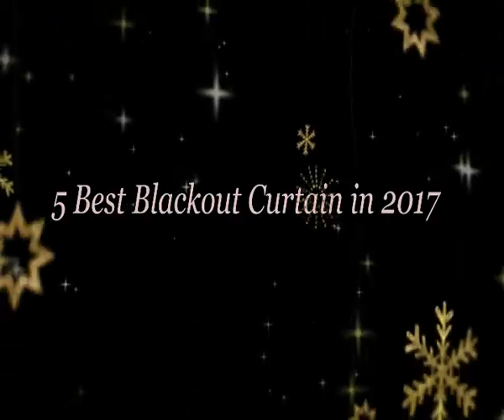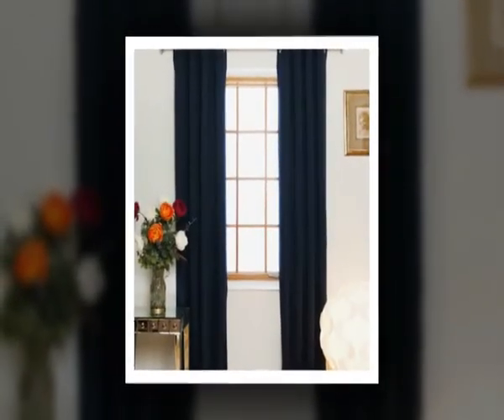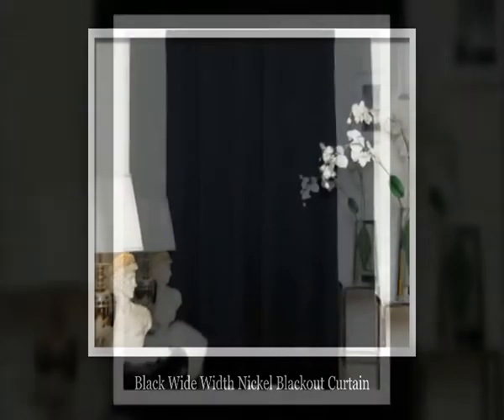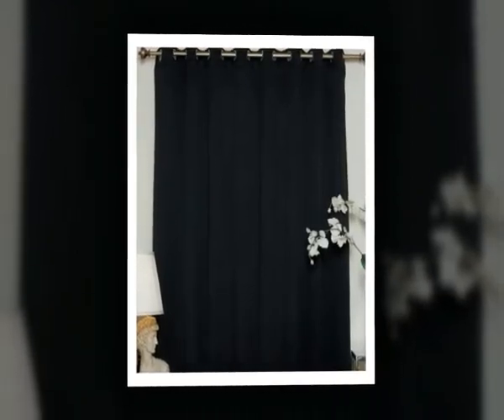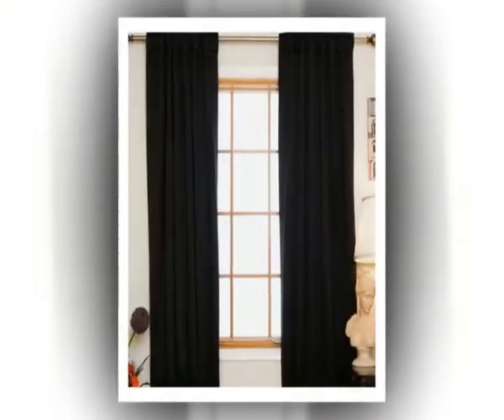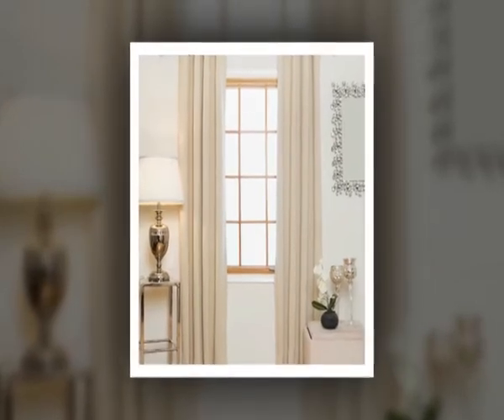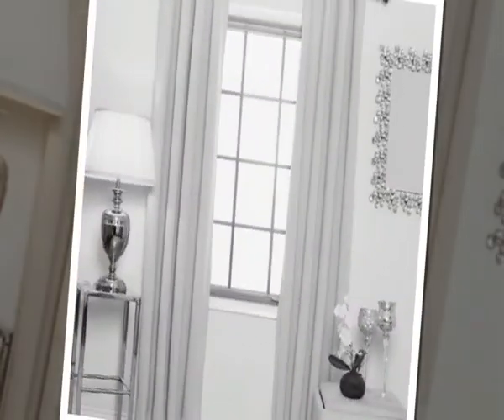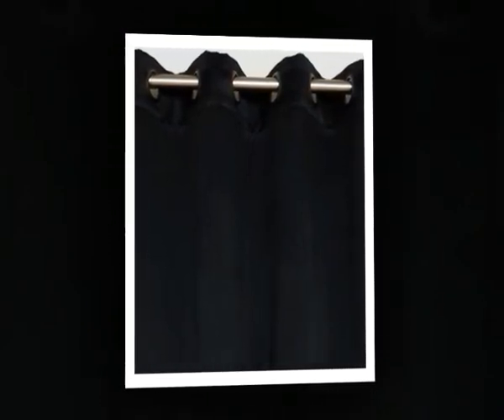5 Best Blackout Curtain in 2017 | Blackout Curtain Review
5 Best Blackout Curtain in 2017 |  Blackout Curtain Review

Blackout Curtain is very popular among homemakers. These dark curtains allow you to keep that pesky light out certain areas without closing them off entirely. Blackout curtains will reduce light by approximately half its maximum and can be reached through quickly.

5 Best Blackout Curtain:

1/ Black Nickel Grommet Blackout Curtain: These nickel grommet top blackout curtain offer the added.
Benefits of blocking the outdoor light, reducing exterior noise and are energy efficient. Blackout curtain
Help protect carpets, furniture and paintings from sun fading, and reduce glare on computer screens and TVs.

This Curtain Made with three pass blackout fabric, block out 99% of light. Ideal for late sleepers, shift workers, seniors, infants and parents and more

2/ Black Wide Width Nickel Blackout Curtain: It is one of the best blackout curtains. This one is best because of its fabric, size, and colors. The curtain is for the most part utilized for light blocking and controlling the temperature of your room.

The material of this curtain is thick and durable. The curtain panel has 16 grommets which measure 1.6 inches. The fabric is 100% polyester made. The curtain is a one-panel curtain and 100” in wide and 120” long.You will enjoy a private existence with little clamor and cold temperature with the assistance of this curtain.

3/ Black Rod Pocket Blackout Curtain: This is also one of the Best Blackout Curtain that will provide your required temperature in your room and also block unwanted sunlight.
Black Rod Pocket Blackout Curtain has two panel which comes 52”x120”.You can get any size and different types of beautiful colors. This curtain containing fabric of 100% polyester and has three passes. The passes work as a blackout.

4/ Beige Antique Brass Grommet Blackout Curtain: Beige Antique Brass Grommet Blackout Curtain is blackout curtain for winter. You can enjoy a warm temperature without utilizing any warmer in your room by hanging this curtain. You can control the daylight going back and forth with the assistance of this curtain.

Each panel of Beige Antique Brass Grommet Blackout Curtain measures 52”x120”.It eight grommets per curtain panel. The fabric of this curtain is polyester and has three pass blackout texture. It helps to block light.

5/ Black Wide Width Antique Brass Grommet Blackout Curtain: Black Wide Width Antique Brass Grommet Blackout Curtain will give you a different look in your room.
This curtain has extra wide which helps to fit in any size of the window and also make your room noise free. The panel of this curtain is 100”x 120”.It has different size and color. The fabric is polyester and high in quality. The curtain is washable in washing machine.